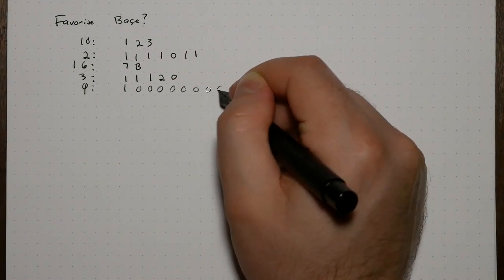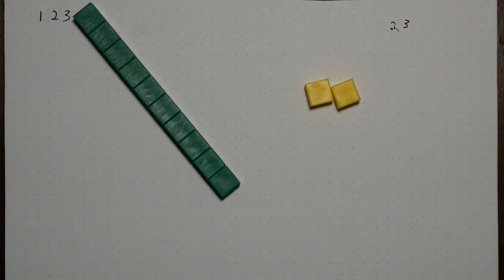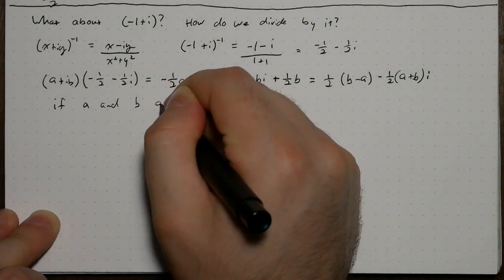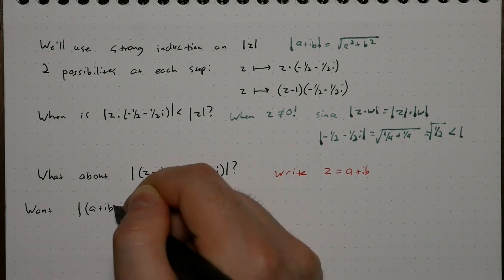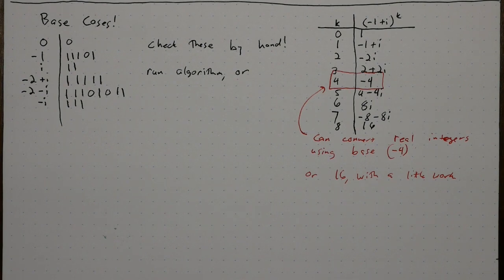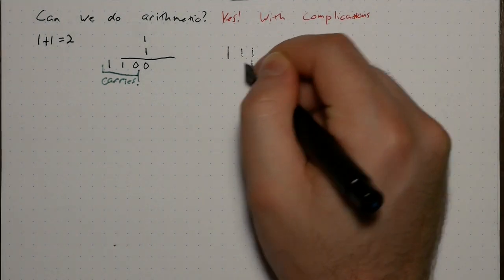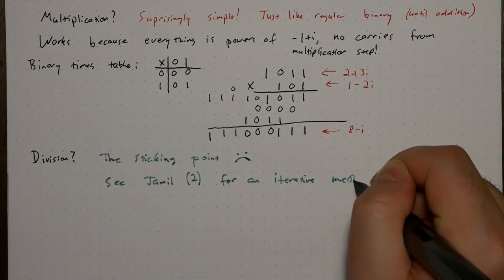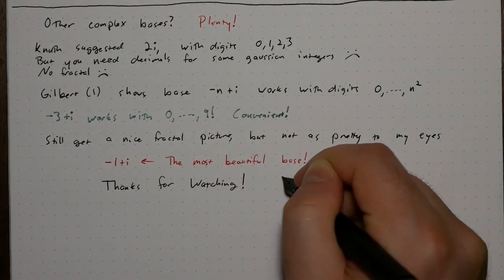The Most Beautiful Base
You can choose a complex number as a base, and the results can be beautiful!

[1] William J. Gilbert. Arithmetic in complex bases. Mathematics Magazine, 57(2), 1984.
[2] T. Jamil. The complex binary number system. IEEE Potentials, 20(5), 2002.
[3] Donald E. Knuth. The Art of Computer Programming, volume 2. Addison Wesley Longman, 1998.
[4] W. Penney. A “binary” system for complex numbers. J. ACM, 12:247–248, 1965.